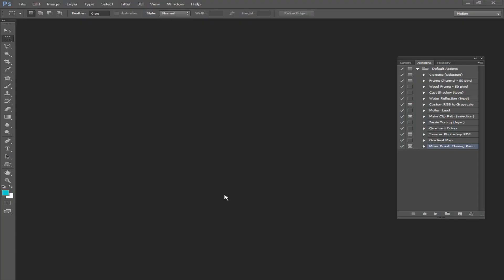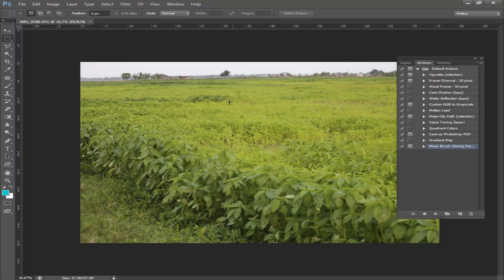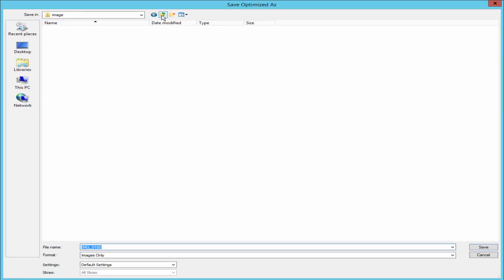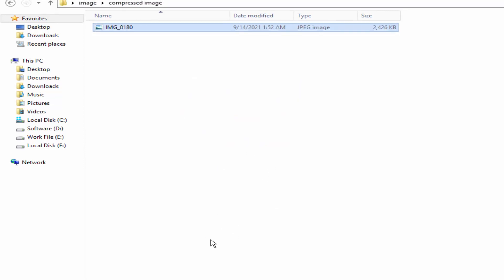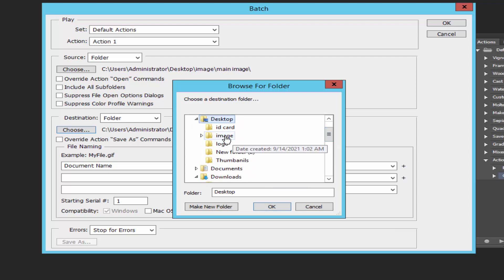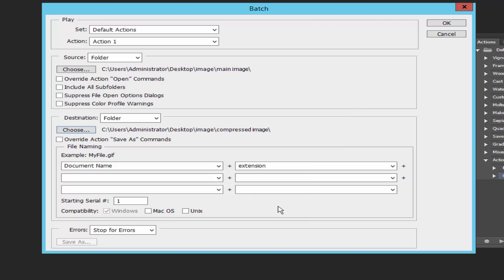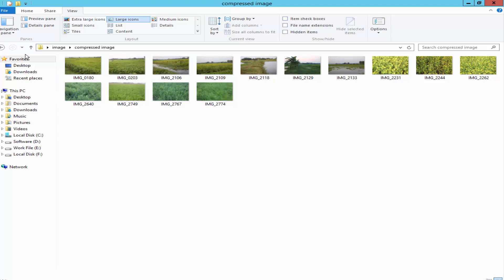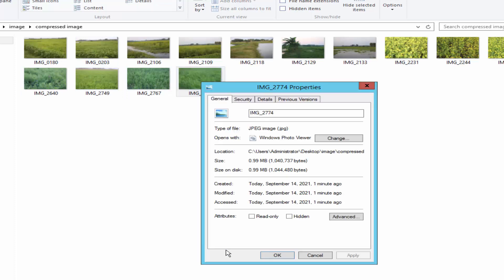How to Reduce or Compressed Bulk Image Size in Adobe Photoshop CS6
Assalamu Wlaikum,
In this video, I will show you, How to Reduce or Compressed Bulk Image Size in Adobe Photoshop CS6. let's get started this is my image.

this image size is 6.62 MB. I will open this image into photoshop. now i will reduce this image search and I will record this image with action go to windows click action. and set the action click new action and function key and click record go to file menu and click save for web

same and so the destination compressed image and now close the image and stop the action. and now I will go image distribution compressed initially. now my image size is 2.36 MB. now I will convert bulk image size go to file menu click automate and click base source folder so source folder and select the destination folder and click okay. reducing working is going

working is done now I will say there have 14 images and also here have 14 images set the image size that has 3.89 in MB and here 0.99 MB I hope you enjoyed this video thanks for watching.